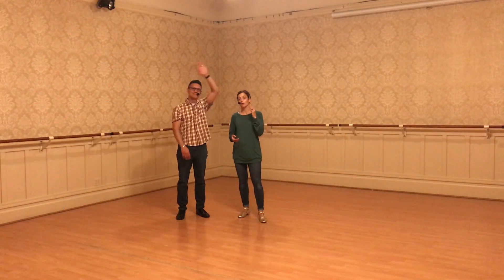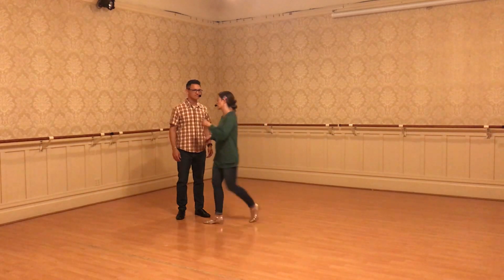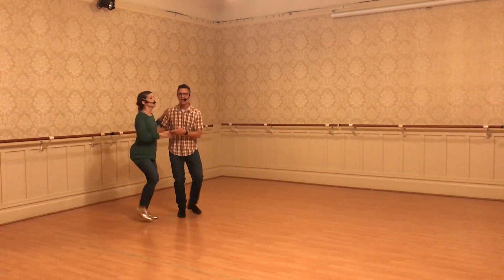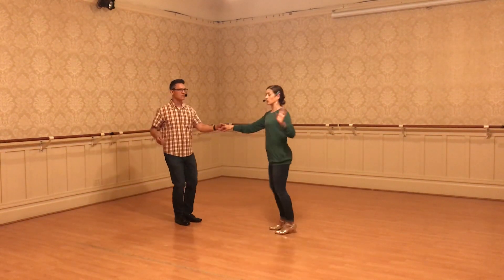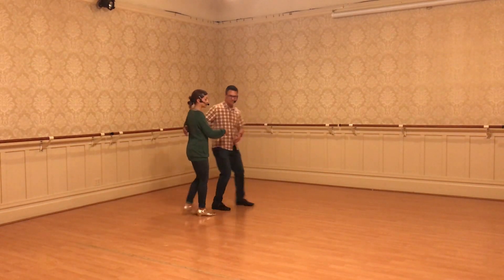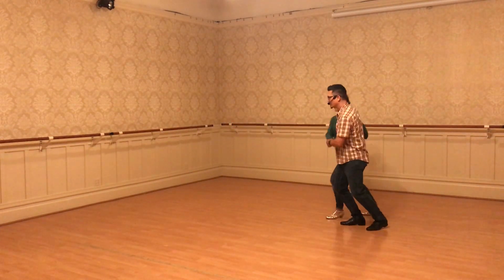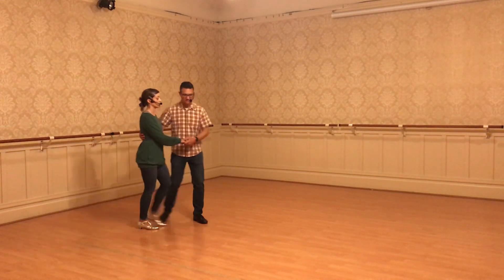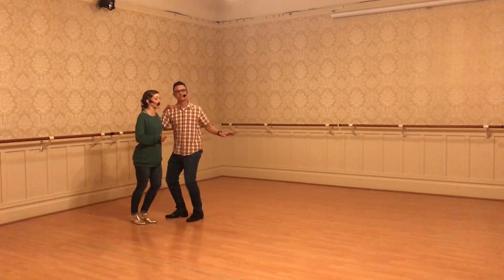Level 1B - 8-Count and Charleston - Week 4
with Amanda Collins and Kirk Tarou